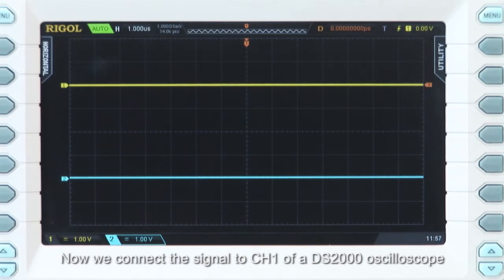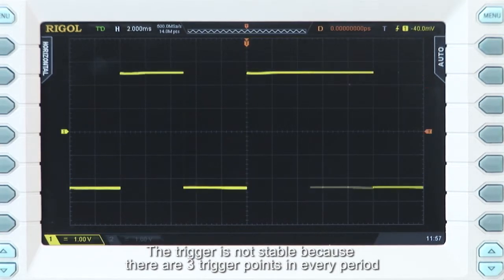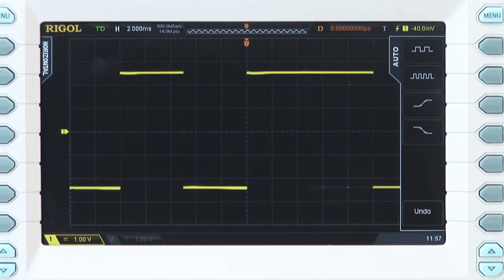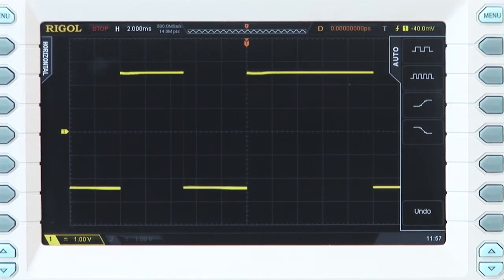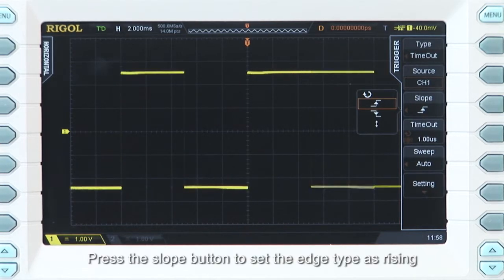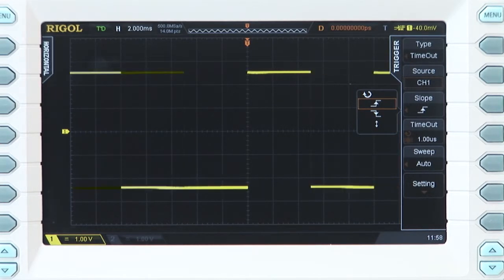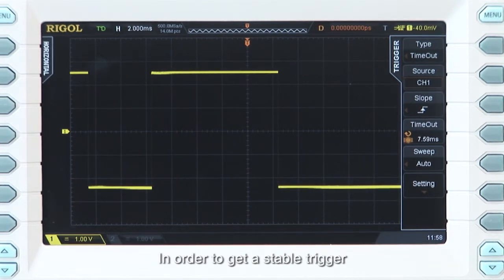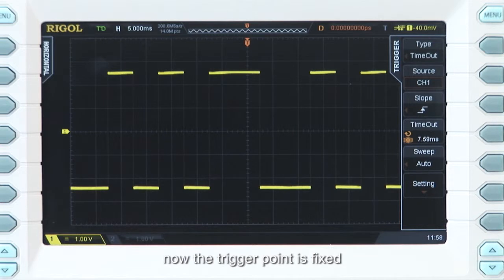27. Funkcja wyzwalania TimeOut w oscyloskopie RIGOL